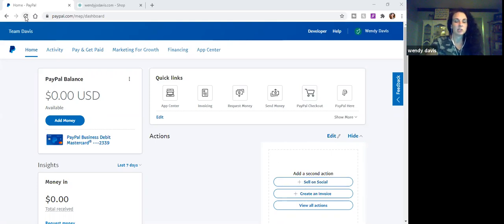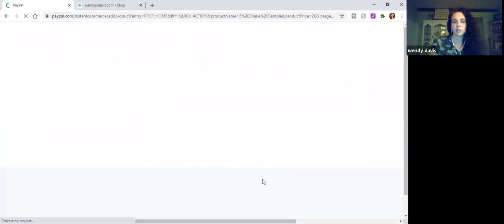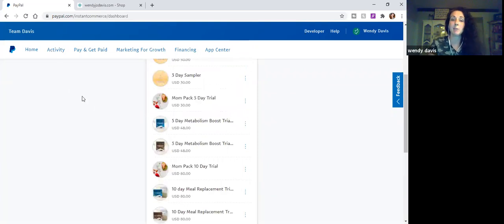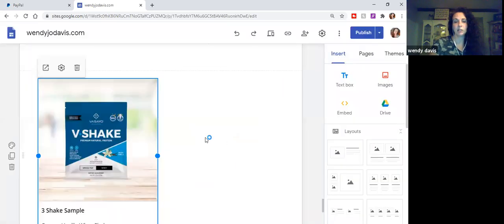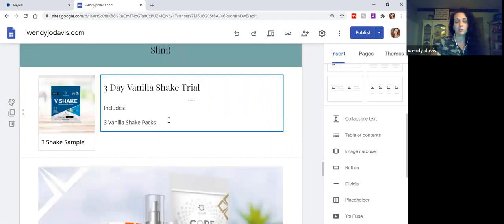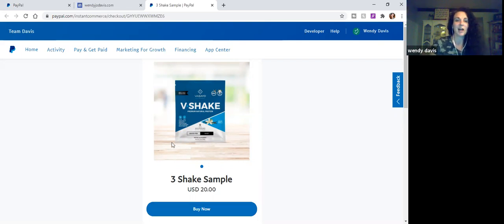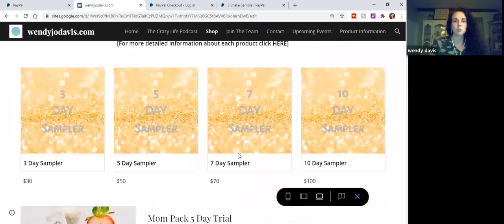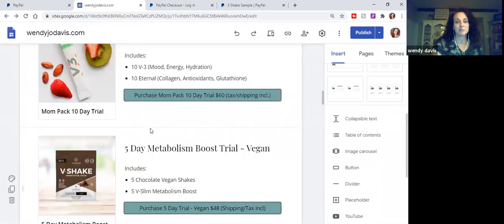How To Add Shopping to Your Website For Free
I showed you how to build and host your website for free and now I am showing you how to set up integrated shopping on your website for free as well! I believe that the less overhead we have the better. There is no reason to pay for adding shoppable items to your website when you can sell your items for free!

You can find out more about everything that is happening with thecrazylife

You can purchase your own custom URL at this link or transfer your current URL over to Namecheap. It is the least expensive and best place I have found to do this!